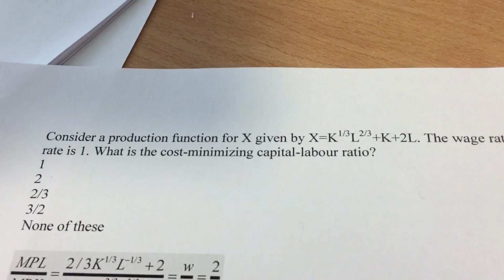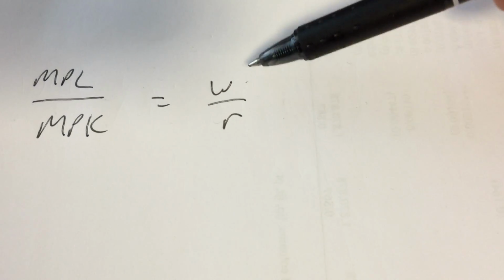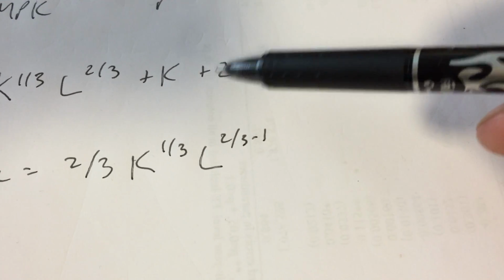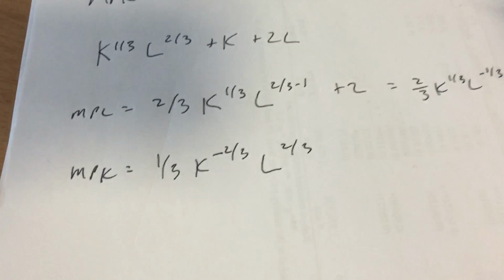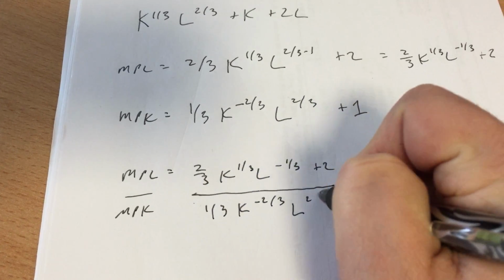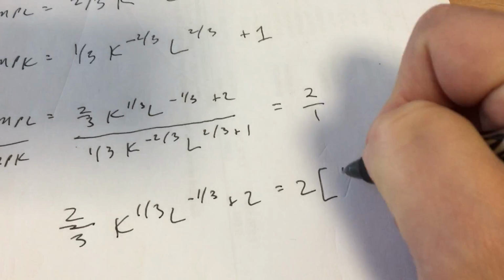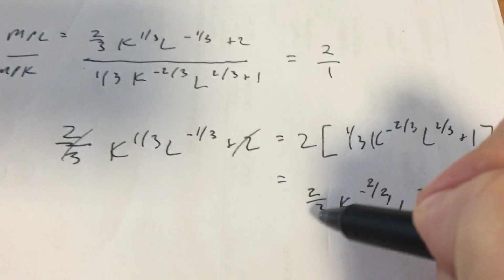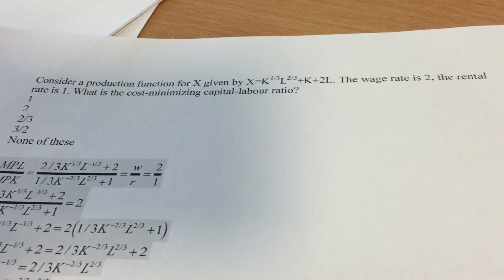Online Assessment 2, Part 1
1. Consider a production function for X given by X=K1/3L2/3+K+2L. The wage rate is 2, the rental rate is 1. What is the cost-minimizing capital-labour ratio?